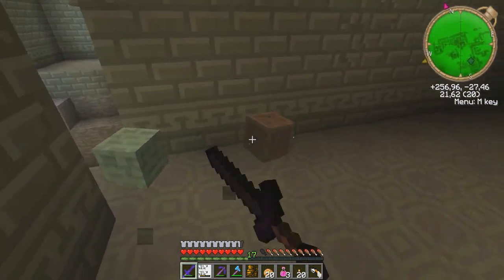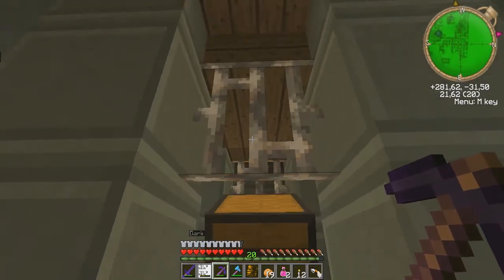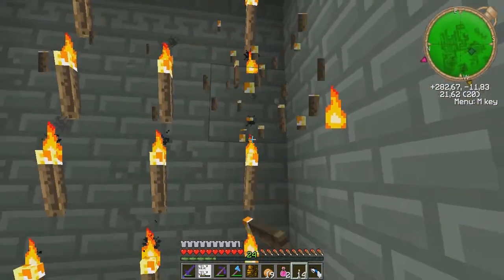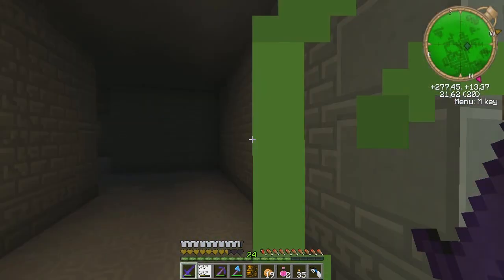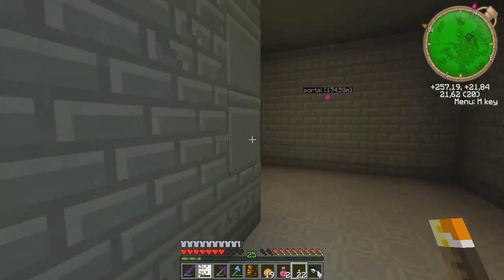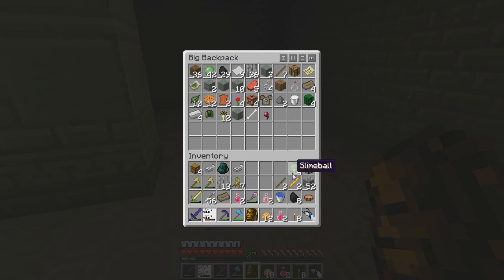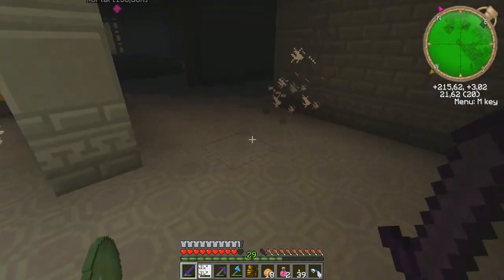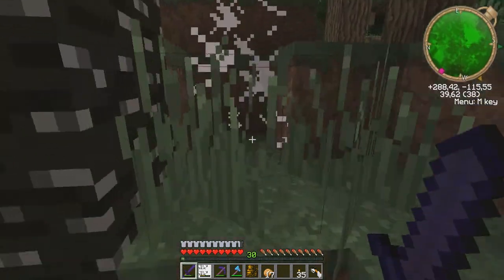Let's Play Minecraft (1.5.1) - Ep. 68: BIZARRE BUTT BEETLES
Thumbs up for all the mods!

This is me playing survival mode on Minecraft with some mods installed (listed below). In this episode I continue exploring the minotaur maze looting and kiling all manner of bizarre beasts, reach level 30 and head back home to enchant stuff.

- Pam's Clay Spawn, Get all the Seeds, HarvestCraft, Melon Spawn, Simple Recipes & Weee! Flowers

Video and commentary recorded with Bandisoft Bandicam 1.8.7 and Samson C01U microphone:
- Video: 60 fps Motion JPEG, 1280x720p, 90% quality AVI
- Sound: 48 KHz PCM, stereo exported as Microsoft WAV
Edited and rendered with Sony Vegas Pro 10:
- Video: 30 fps, 1280x720p, Windows Media Video 9, 95% smoothness & 5 Mbps constant bit rate